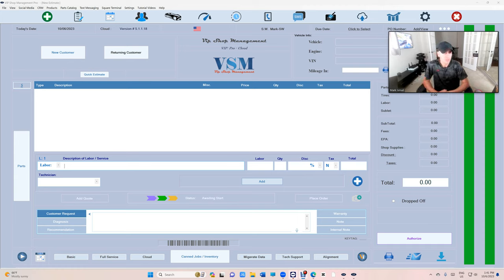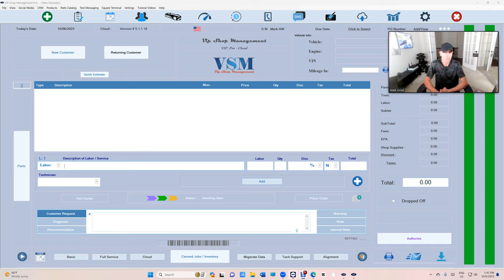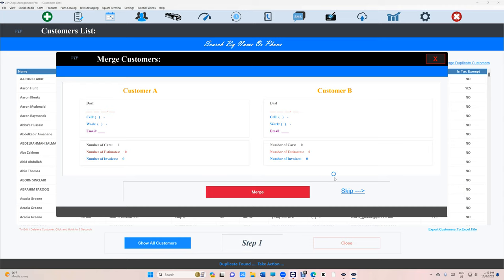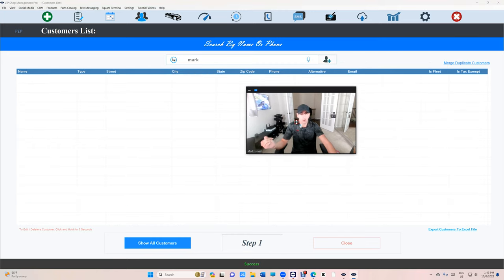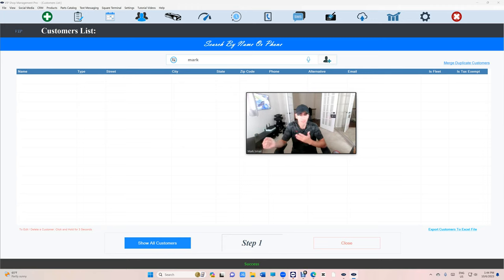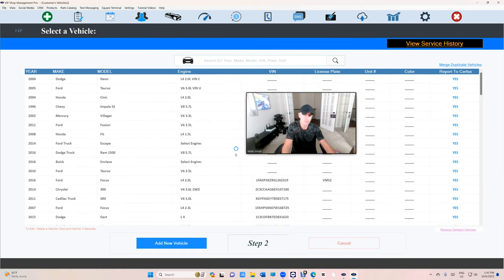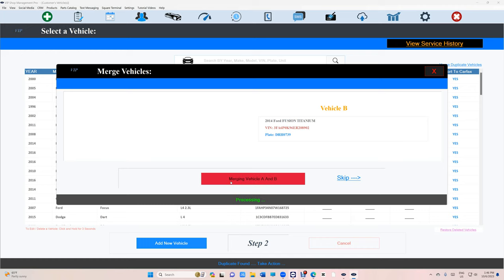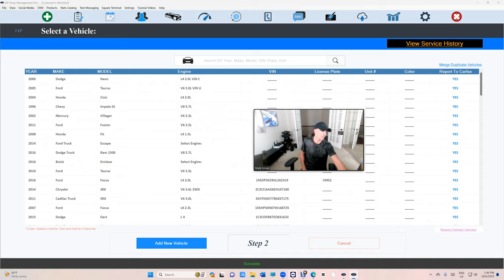Tutorial 10: Merge Duplicate Customers/Vehicles (VIP Pro)